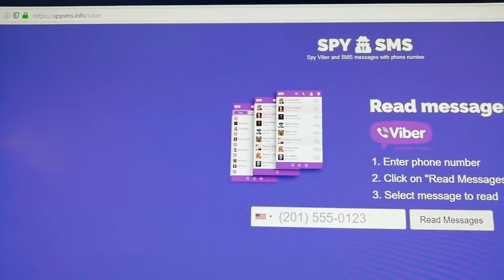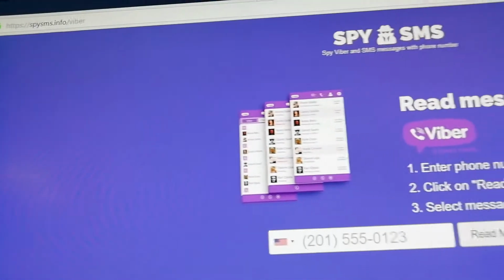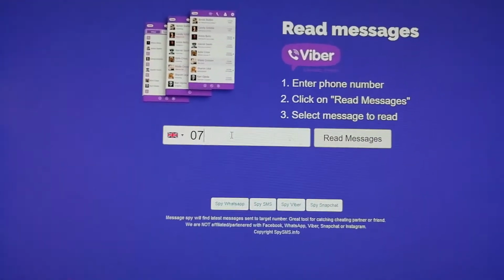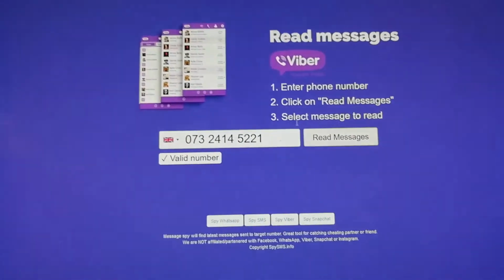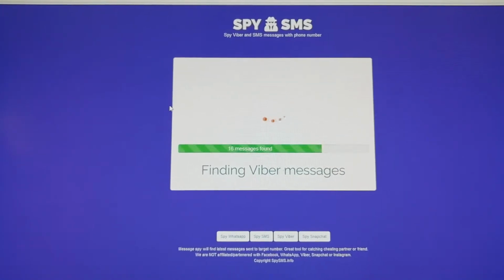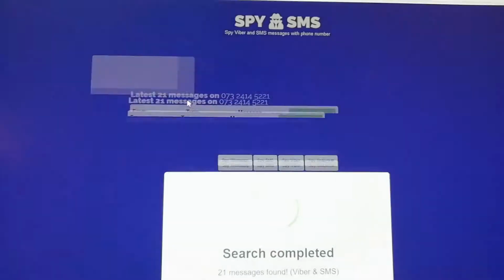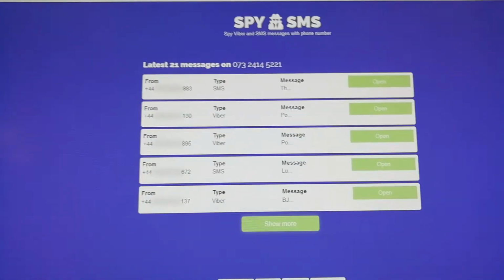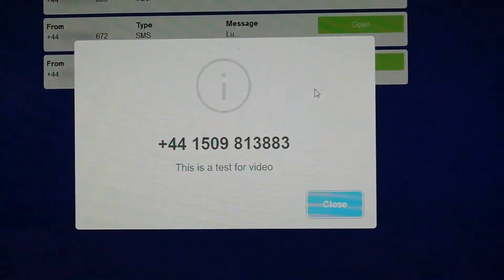Read Viber messages online [Tutorial]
Reading Viber messages with just a phone number of the target person is super easy. Type in the phone number and select country code to start. It will show you up to 50 latest messages from target phone numbers Viber account.

You can start by going to spysms.info/viber